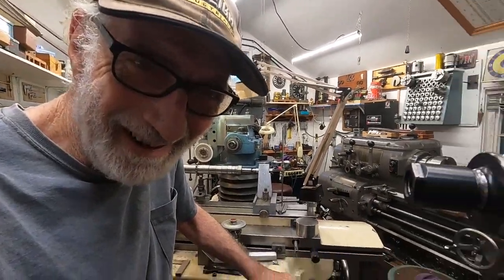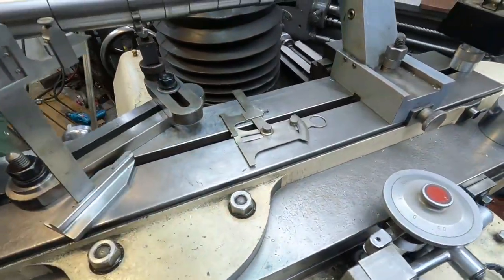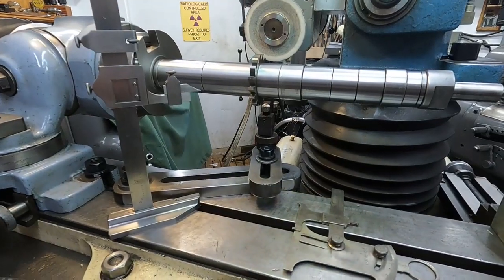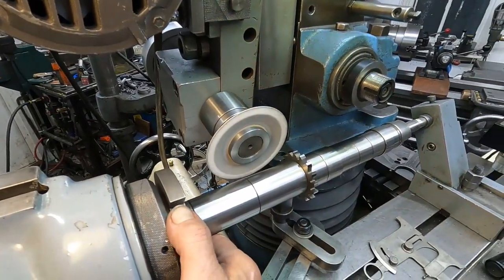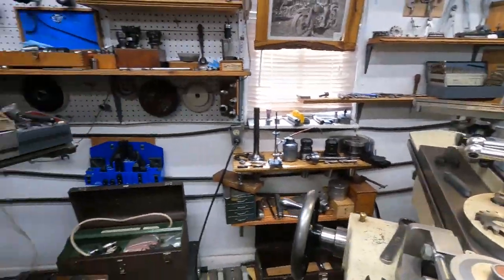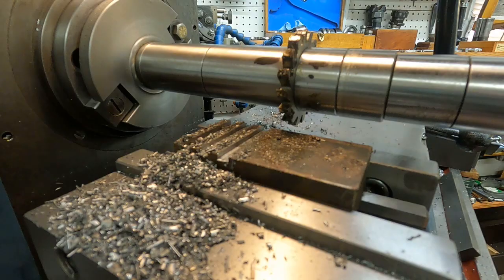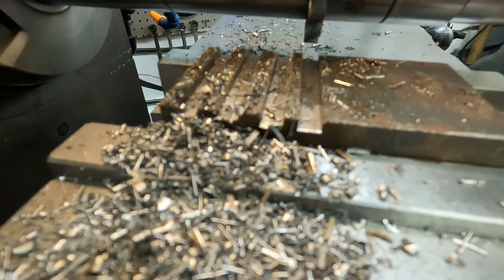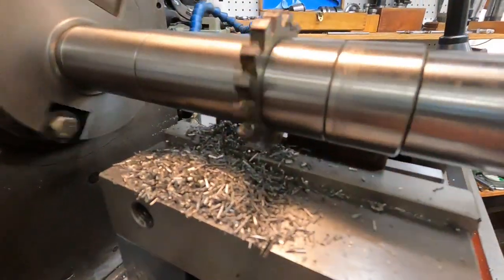Horizontal mill, Tool & Cutter Grinder fine tune.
Most cutters can be quickly and accurately ground directly on the arbor making for the best possible finish by balancing the chip load keeping the cutter true with the arbor. When cutters start to dull when machining the arbor with cutters can be quickly removed from the mill installed on the cutter grinder touched up and returned quickly and the cutters run true and produce the best possible finish consistently.